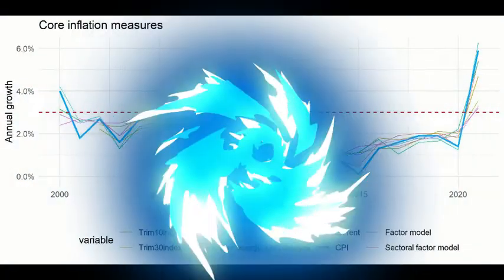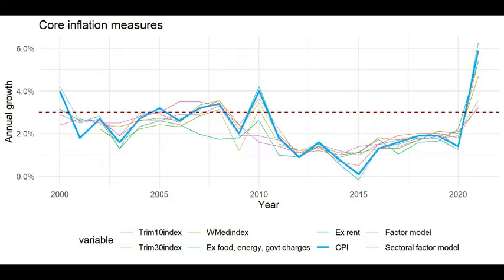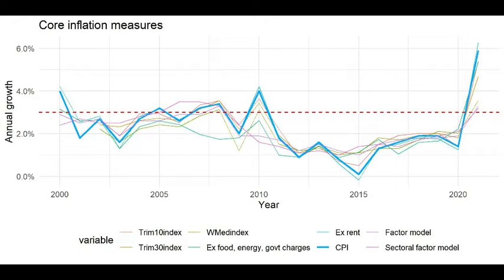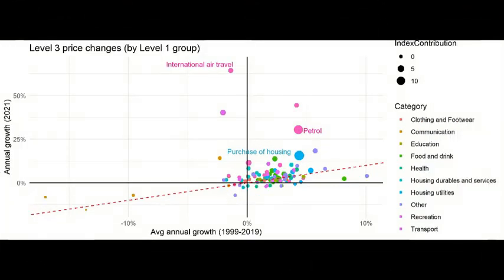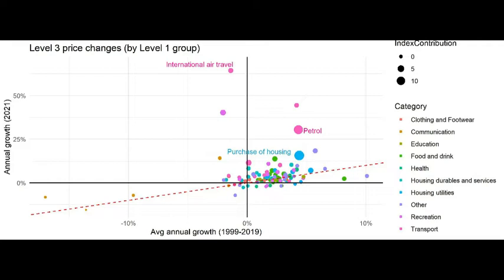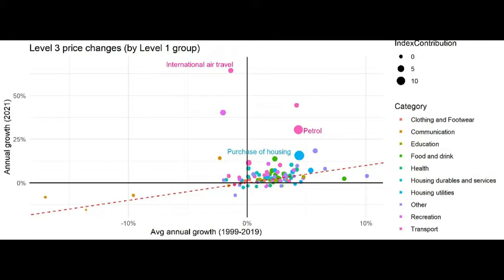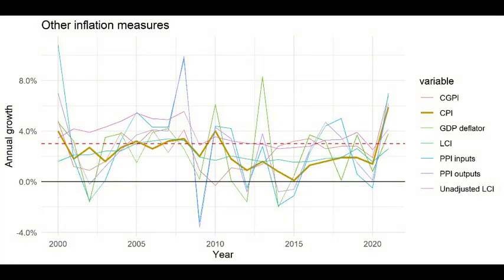NZ inflation in three graphs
What's going on with inflation in New Zealand?  No idea, so thought I'd look at a few pictures - come join me!